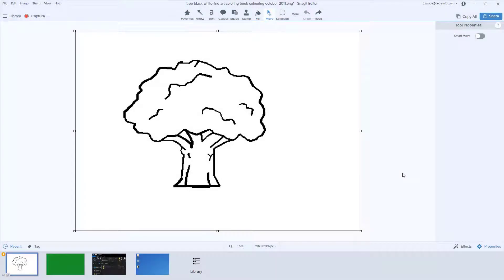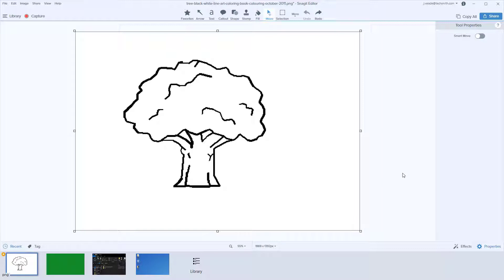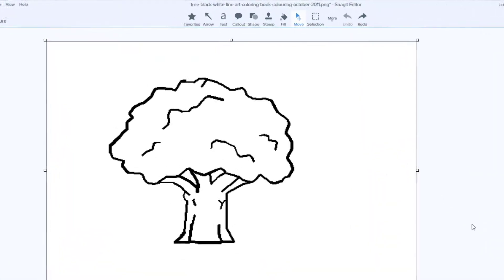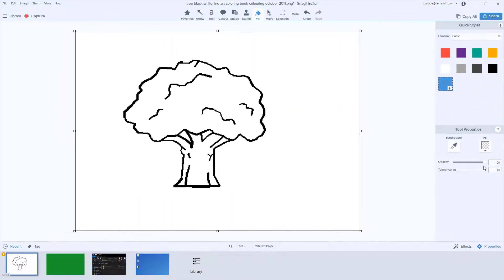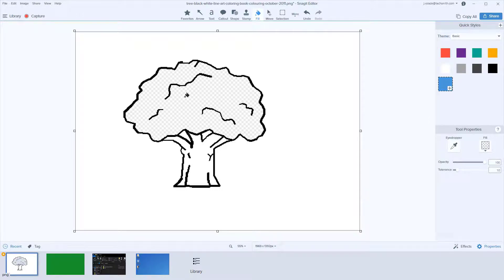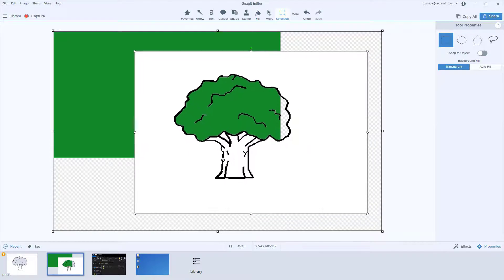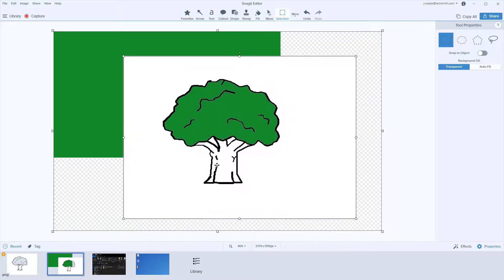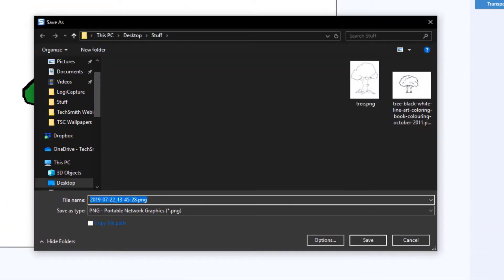Make an Image Transparent in Snagit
When layering images on top of one another, it may be necessary to make portions of your top image transparent to make your bottom image visible. In TechSmith Snagit, you can use the Transparent option in the Fill tool to create this effect.